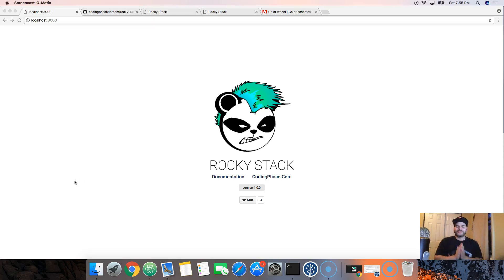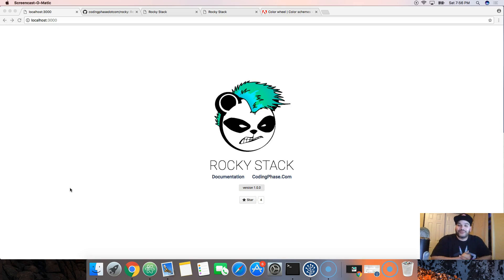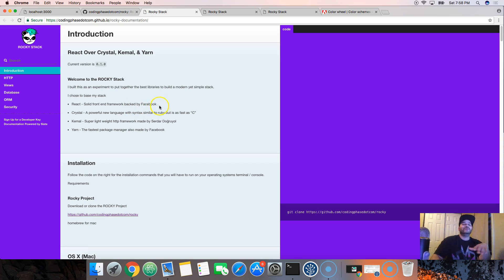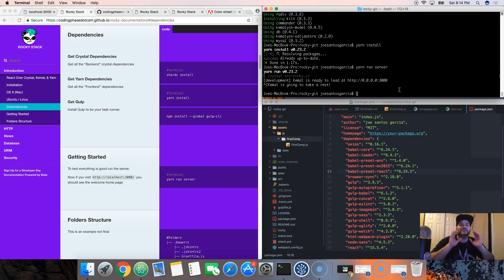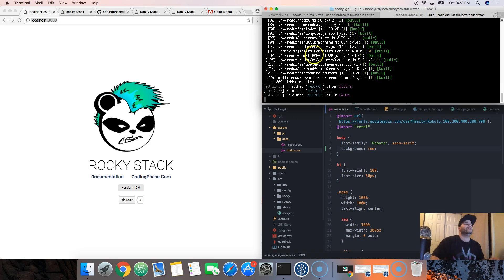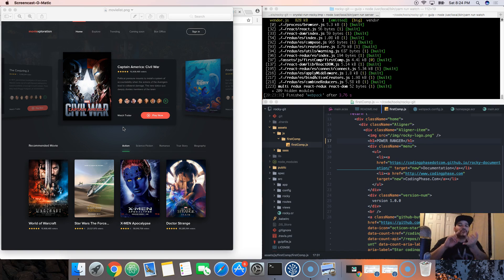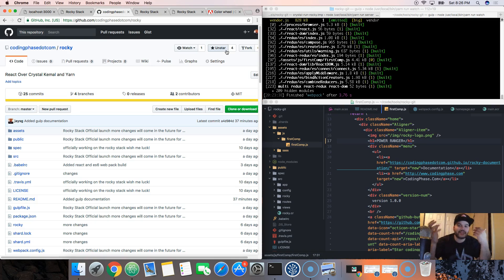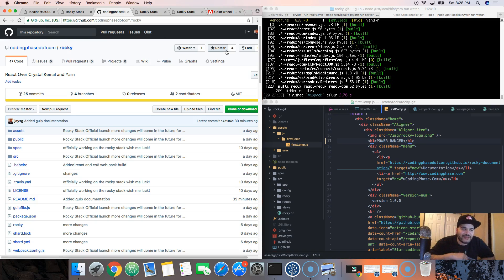Introducing The ROCKY STACK React Over Crystal Kemal and Yarn